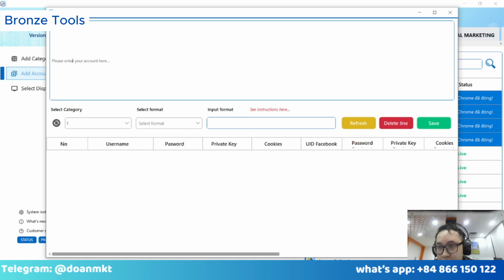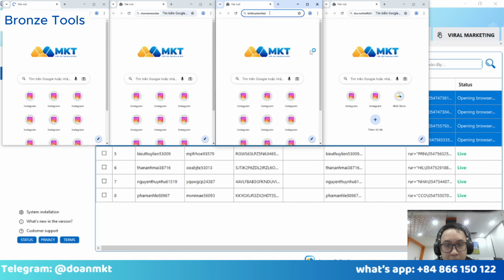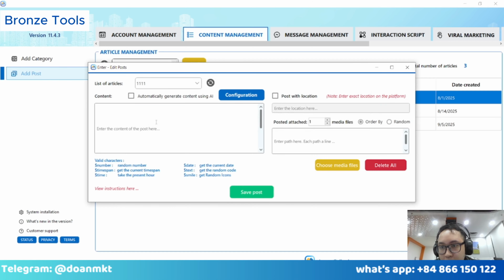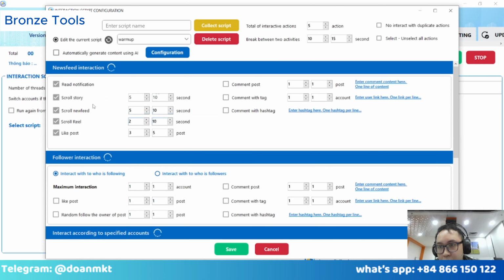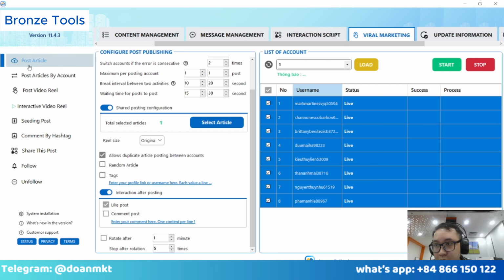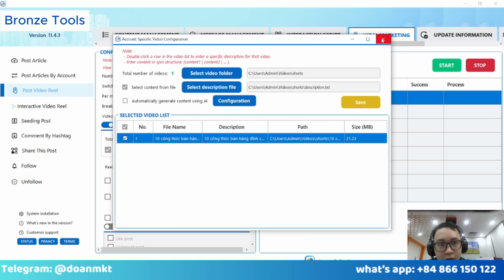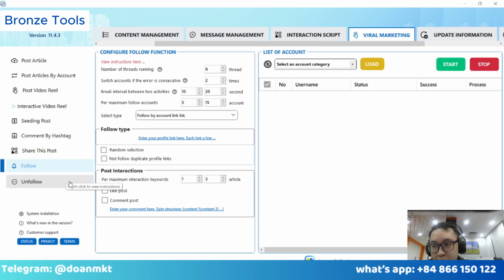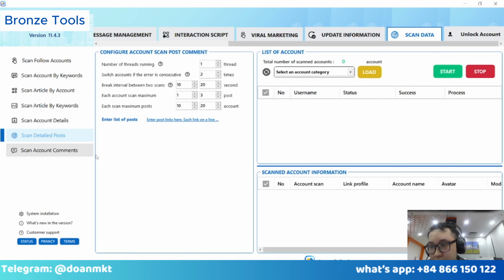Overview Instagram Bot Software 2025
Discover the ultimate overview of Instagram Automation Software in 2025! 🚀 In this video, we break down the latest tools, features, and strategies that help you grow followers, increase engagement, and save time with smart automation. Whether you’re a marketer, business owner, or content creator, this guide will give you everything you need to know about Instagram bots, schedulers, and AI-driven tools for success in 2025.

👉 Perfect for anyone looking to boost Instagram growth with automation!

Keywords / SEO Tags: Instagram Automation 2025, Instagram Bot, Instagram Growth Tools, Social Media Automation, Instagram Marketing 2025, Grow Instagram Followers, Instagram Engagement Tools.